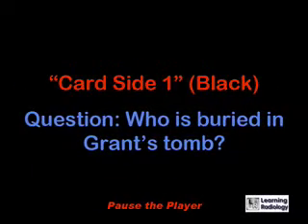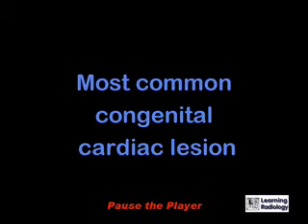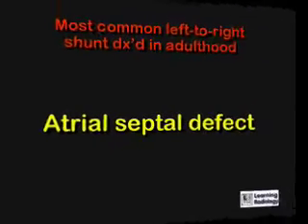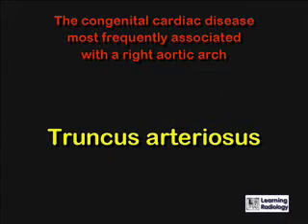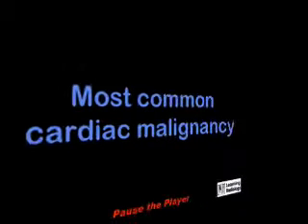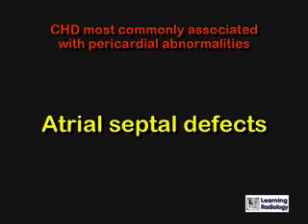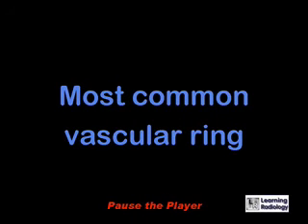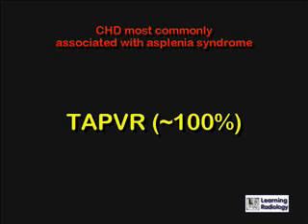15 Cardiac Most Commons